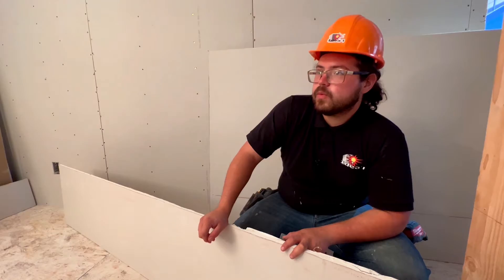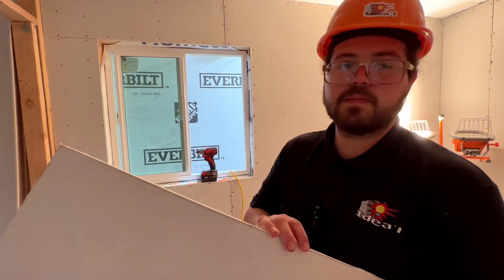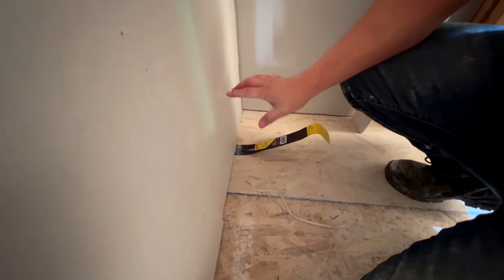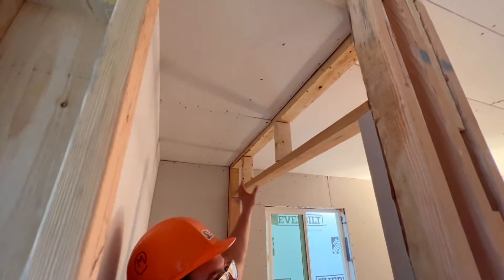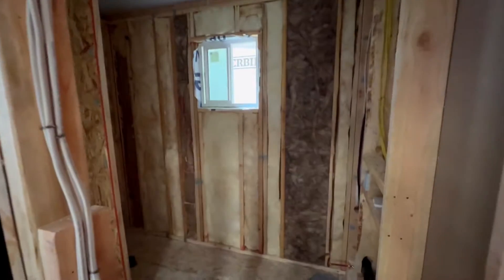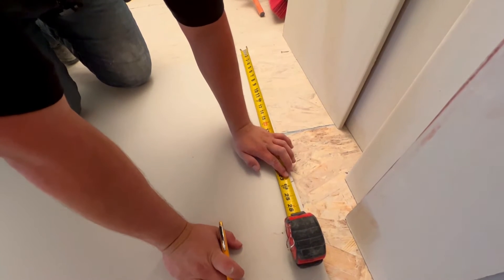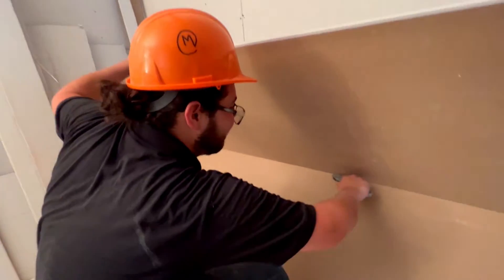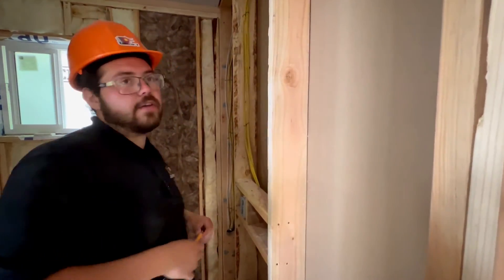Idea'l Trade Institute - "Sticking To Your Guns" The Drywall Experience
Idea'l student, Carlito, walks us through the ins and outs of drywall sheeting. Drywall can be a very frustrating, but he knows every detail makes a big difference and he makes it look easy!  All you have to do is just "stick to your guns," get it done and keep on going!

The Idea'l Trade Institute specializes in creating the skills needed to build success in the world of construction! We help entrepreneurs build better business skills, giving our students a hands-on experience that gives them an edge in any market!